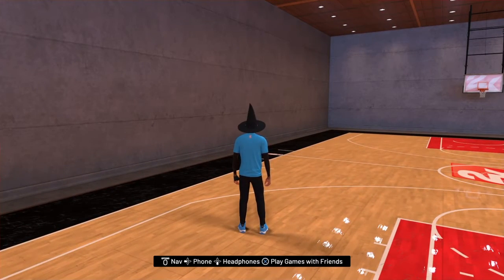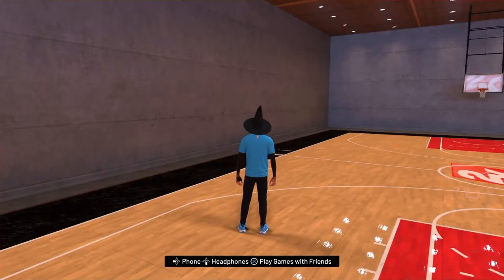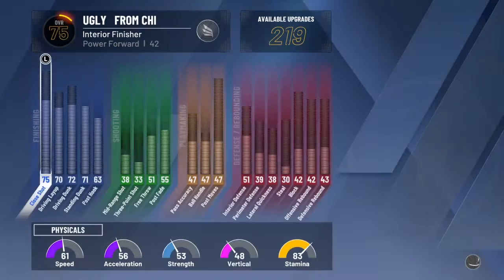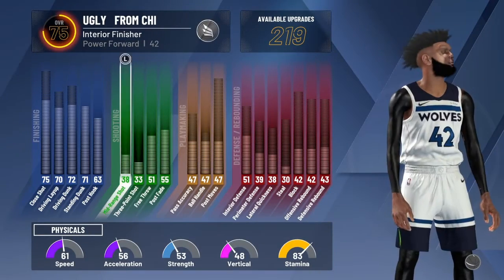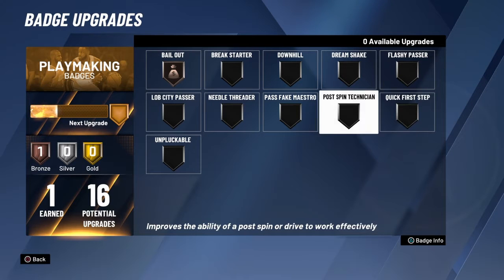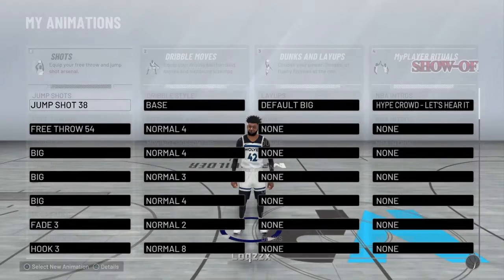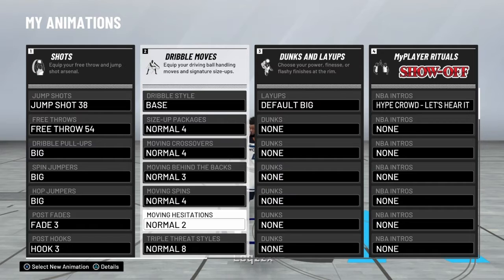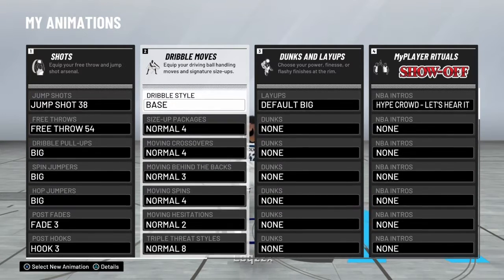DRIBBLE WITH A CENTER! How To Dribble With a Center in NBA 2K20 !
Drop a sub plz!